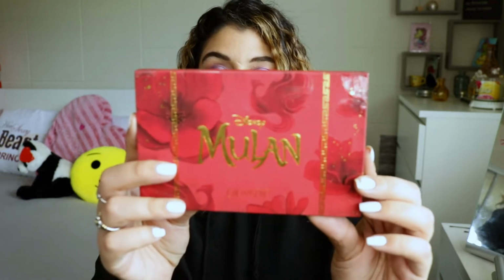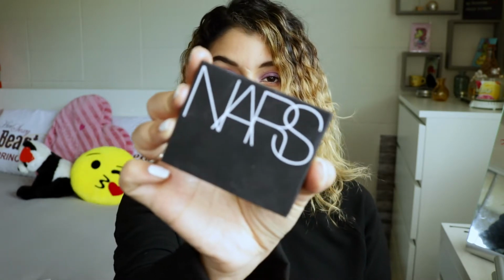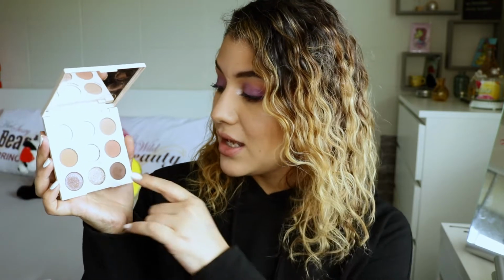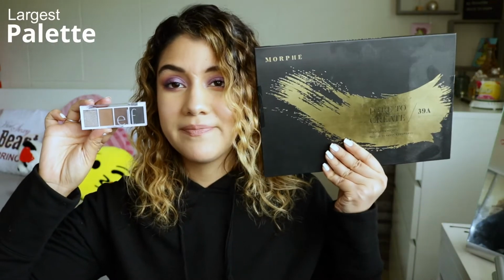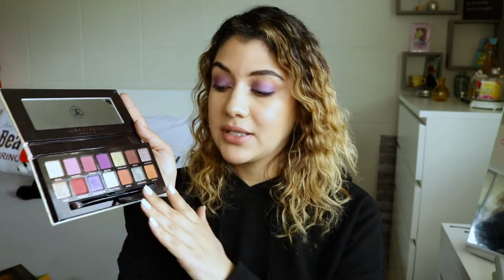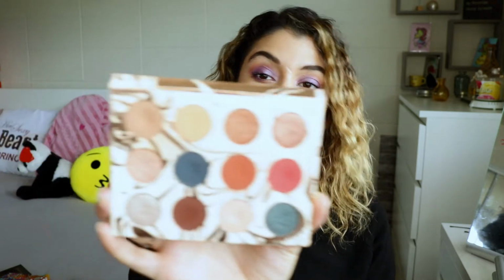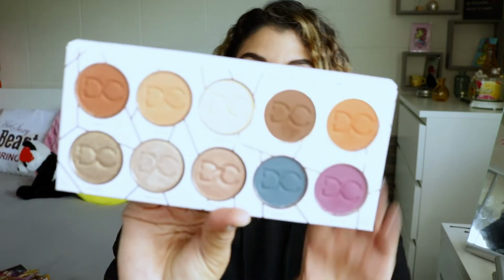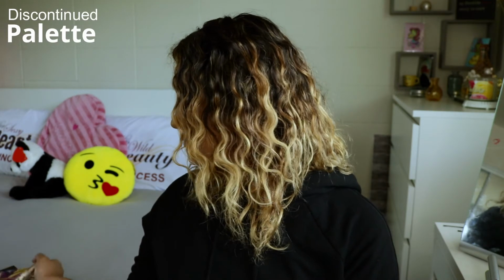THE EYESHADOW PALETTE TAG - Largest, Most Expensive, Worth the Hype, and More! - PitucaBeauty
Hi Guys,

Whoa its been a while since I've made a sit down video. Did you miss me? Okay okay so for today video if you anything about me you should have known this video I HAD TO DO!! This is a eyeshadowpalettetag video created by Samantha March and Allie Glines. This is a series of questions in which you have to answer based on your collection. If you are a creator big or small I tag you! I hope you enjoy watching as much as I did making it.

Creators of the Palette Tag

Questions:
NEWEST

MOST COLORFUL
Pride by Morphe No Longer Sold

WORTH THE HYPE
Jackie Aina x ABH RUNN ITS ON SALE!!

(Additional categories):
MOST UNDERRATED

LIMITED EDITION/NO LONGER AVAILABLE
DREAM STREET by COLOURPOP ☹

I’m getting Cash Back at my favorite stores with Ebates, and you can, too! Join for free and get a $10 Welcome Bonus

Come chat with ME!

Fear not, for I am with you; be not dismayed, for I am your God; I will strengthen you, I will help you, I will uphold you with my righteous right hand. - Isaiah 41:10